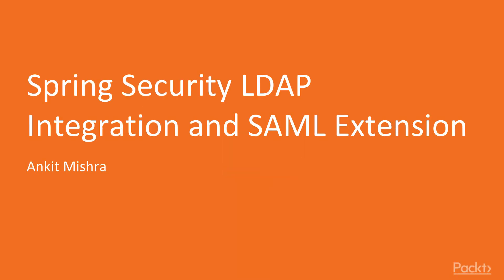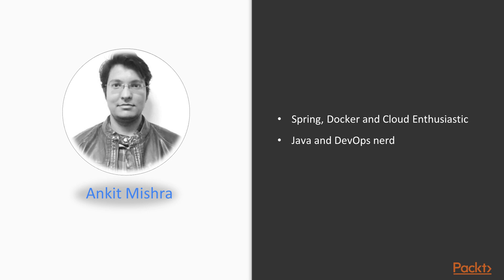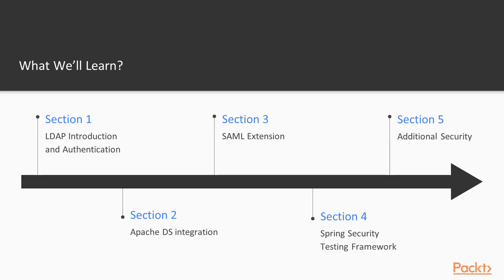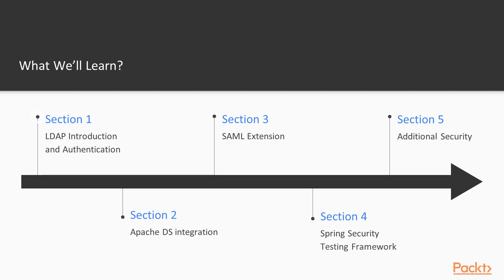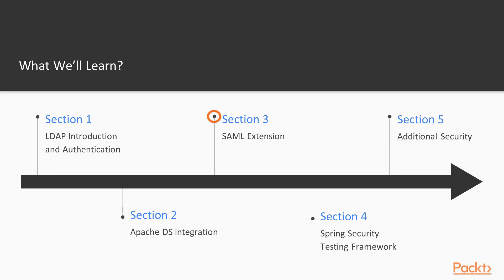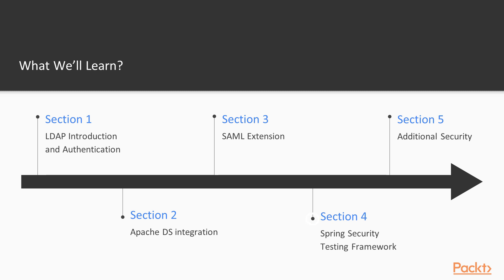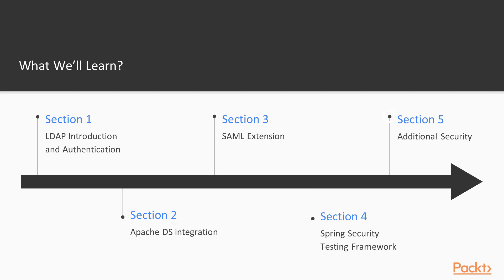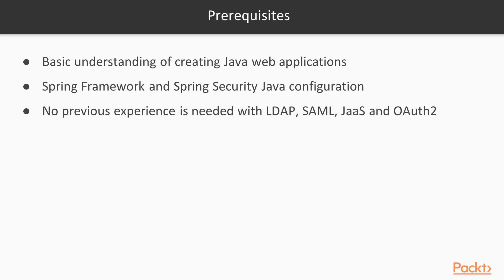Spring Security LDAP Integration and SAML Extension : The Course Overview | packtpub.com